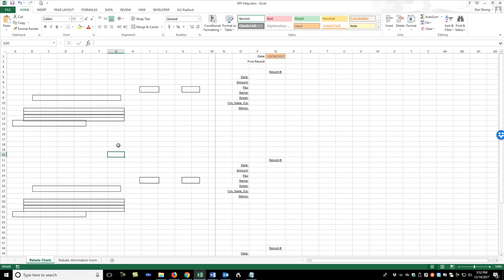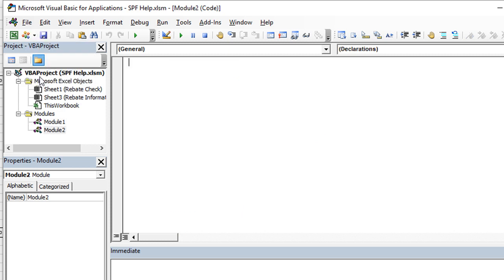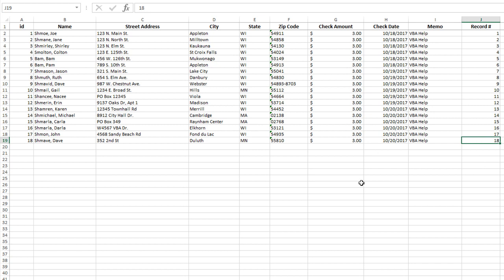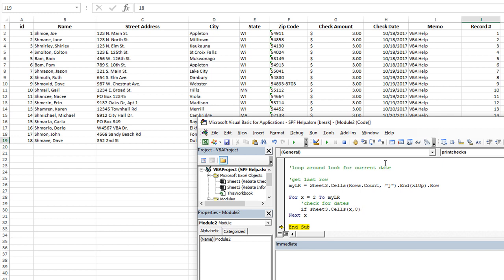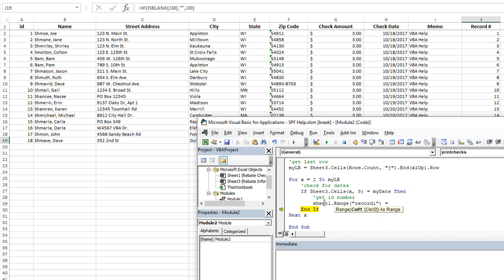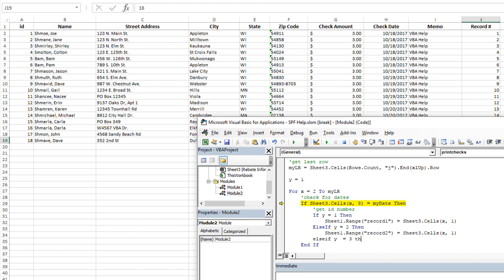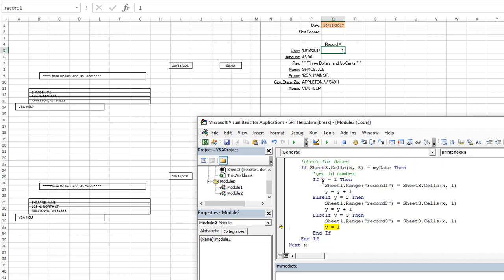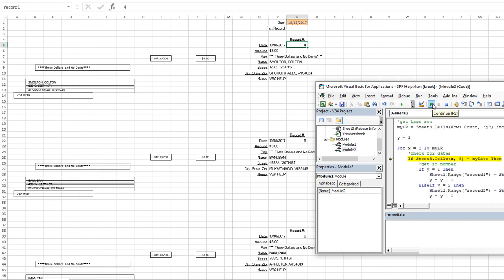Excel VBA Print Checks Dynamically Based on Check Date - Easy Tutorial, .PrintOut Method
Months FREE On Annual Plan Auto Applied)

In this video, we walk through the process of troubleshooting a users problem. The user wants to take a worksheet that has three separate check printouts and turn this into a dynamic report using Excel VBA.

Come along with us as we walk through this problem thoughtfully using step-by-step VBA methods. We'll explore looping, comparing dates and a data set, using named ranges, and using the .PrintOut method. Check it out!